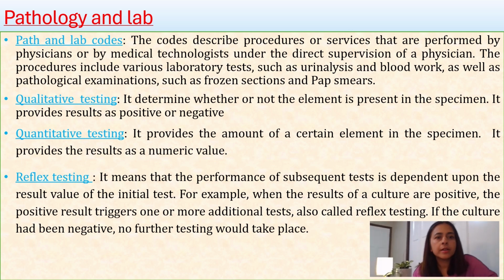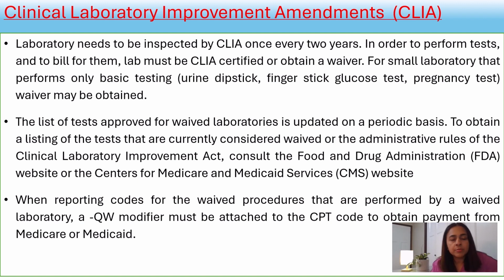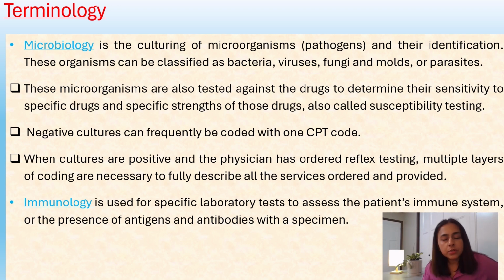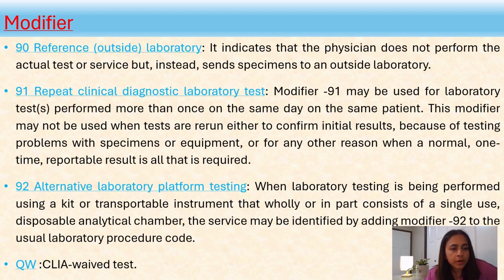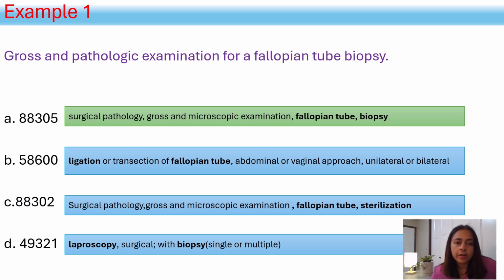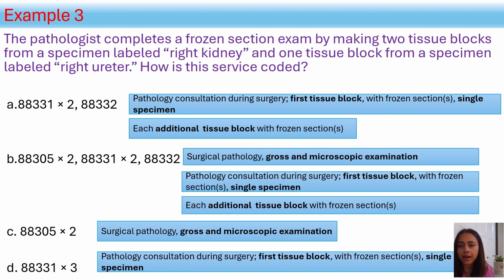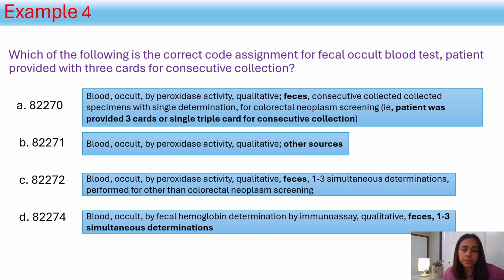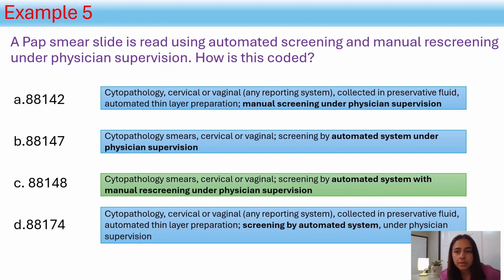Medical Coding Pathology and Lab, CPT, CPC Review